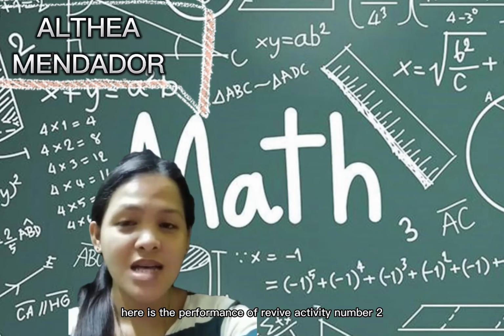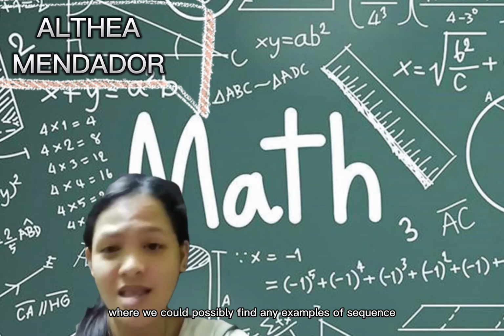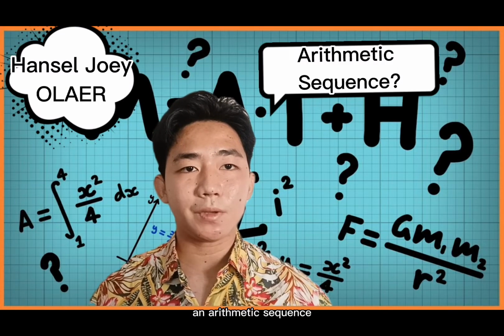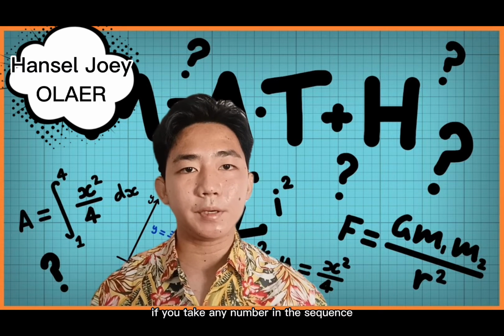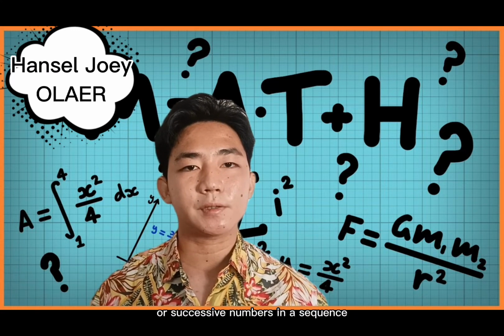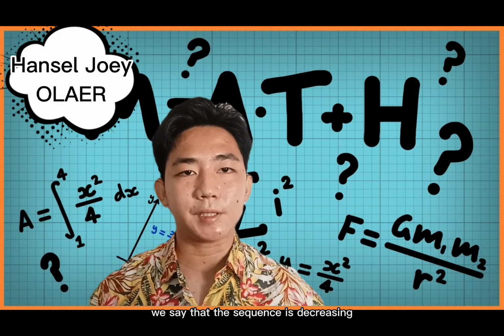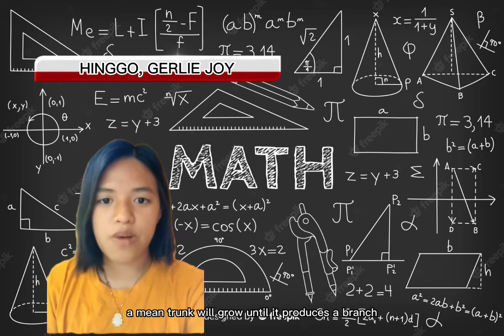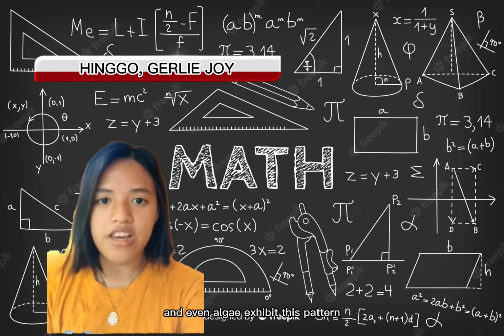September 16, 2022